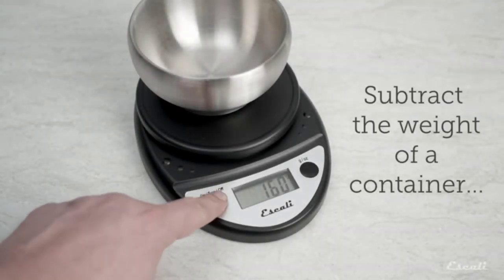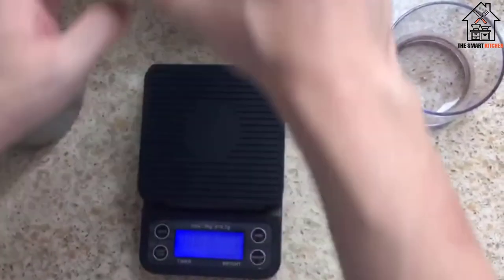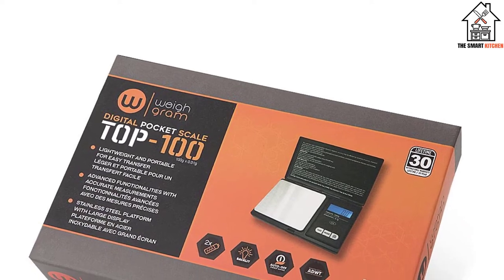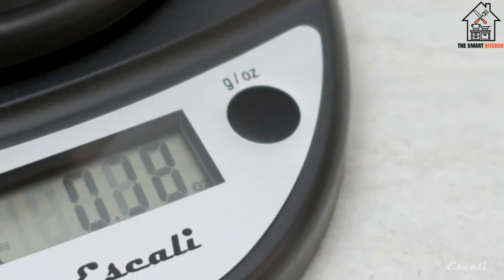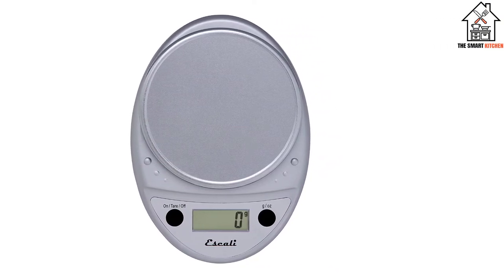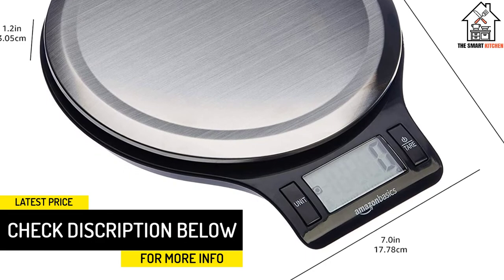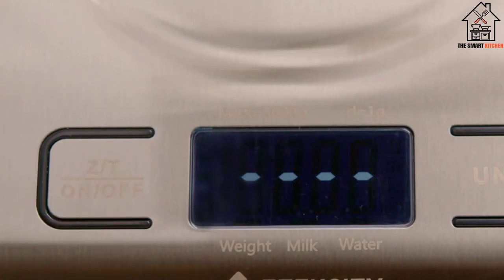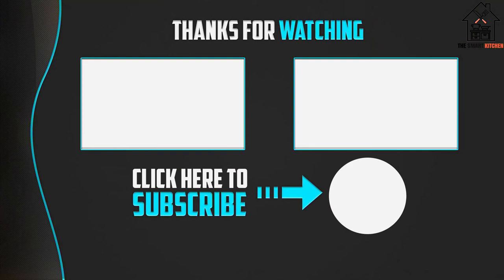Top 5 Best Digital Kitchen Scales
▶️ In This video, We recommended the top 5 best Digital Kitchen Scales.

▶️ 5. CozyBlue Digital Coffee Scale.

▶️ 4. Weigh Gram Digital Pocket Scale.

▶️ 3. Escali Primo P115C Precision Kitchen Food Scale.

▶️ 2. Amazon Basics Stainless Steel Digital Kitchen Scale with LCD Display.

▶️ 1. Etekcity Digital Multifunction Stainless Steel Kitchen Food Scale.

In this video, we shortlisted the top 5 Best Digital Kitchen Scales on the market in 2022. We made this list based on our personal opinion. After performing our research based on their price, quality, durability, brand reputation, and other related issue and we ranked them no particular request or influence. All of them are maintaining quality. If you want to buy Digital Kitchen Scales, we think this list will be very helpful to you.

We hope you like the Digital Kitchen Scales we select for this year. If you have any questions related to the Digital Kitchen Scales which are listed here, please leave a comment down below and we will get back to you as soon as possible.